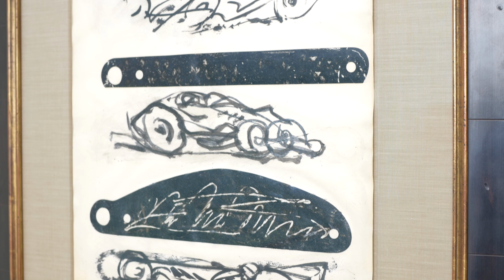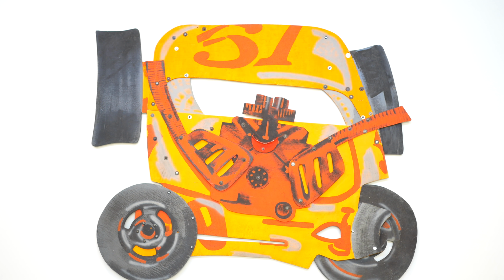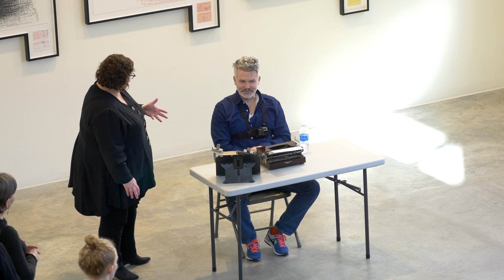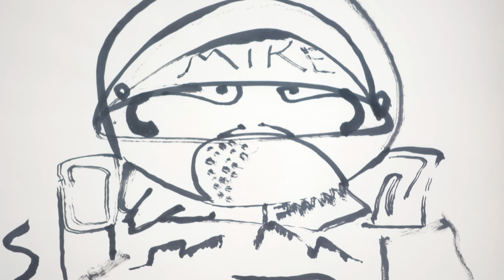Race Cars, Fantasy Worlds & Typewriter Art at CAM St. Louis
The Contemporary Art Museum of St. Louis presents Salvatore Scarpitta: Racing Cars, Trenton Doyle Hancock: The Re-Evolving Door to the Moundverse and Tim Youd: St. Louis Retyped. These exhibits will be on display from January 19 through April 22, 2018.